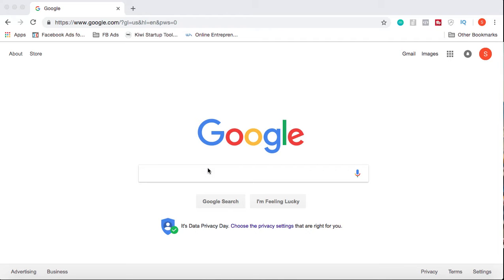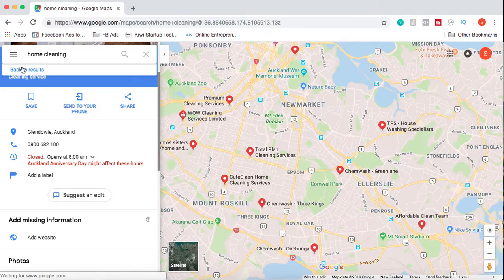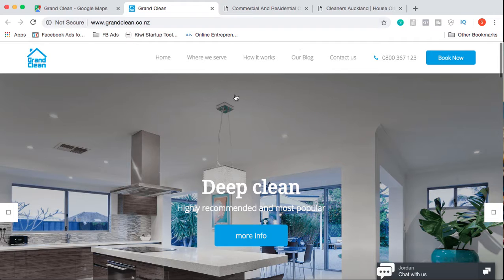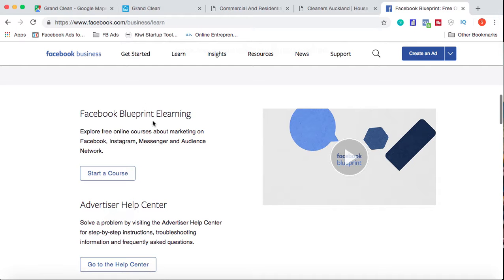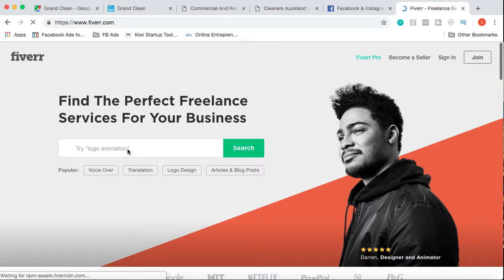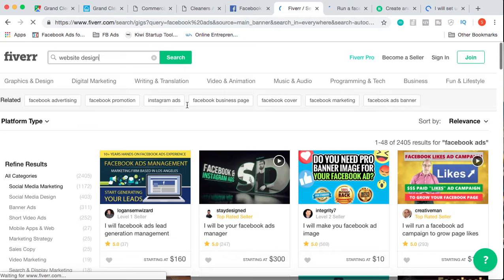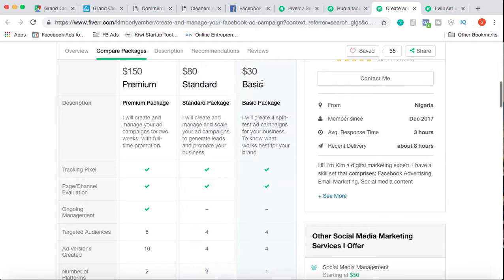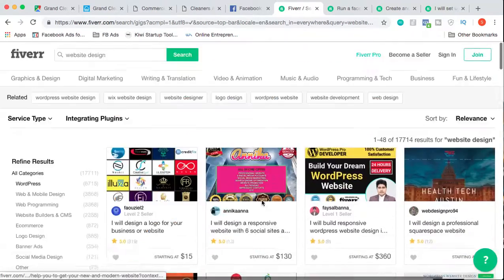Get Paid Daily Using Google Maps in 2019!